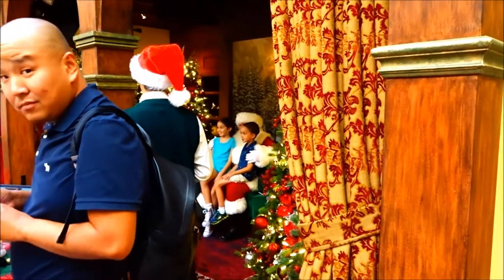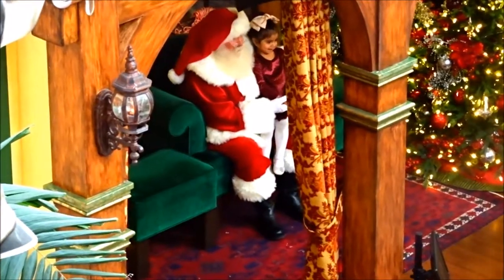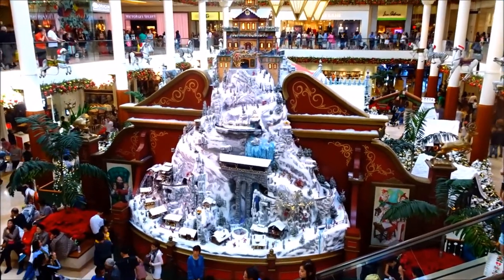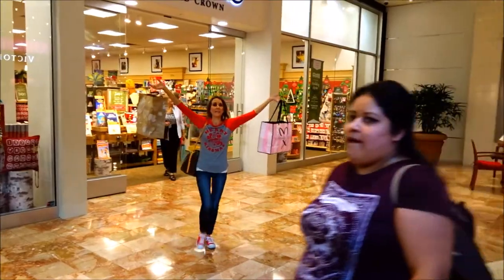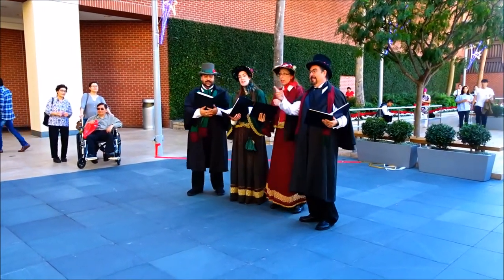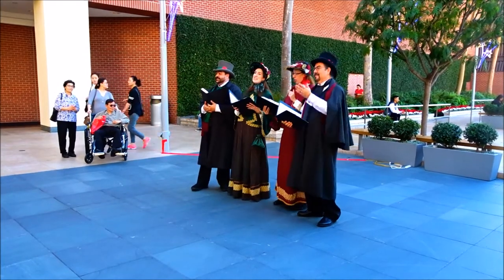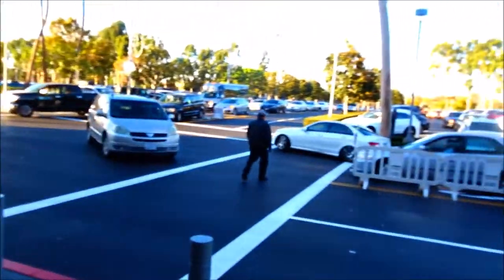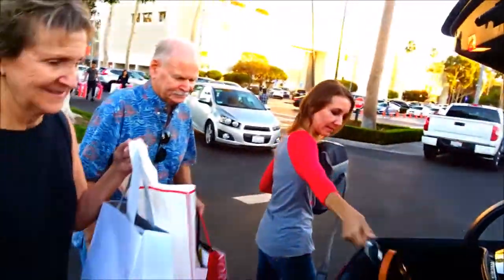Black Friday shopping and Christmas goings on at South Coast Plaza Orange County California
Hi Everybody, What a fun Black Friday Christmas shopping traditional busy Mall feeling at South Coast Plaza. Costa Mesa Orange County California. Awesome Santa and his workshop. Hope everyone has a fun awesome day, Billisa